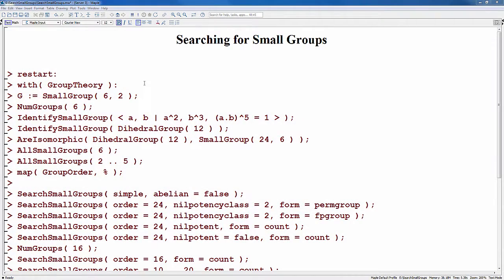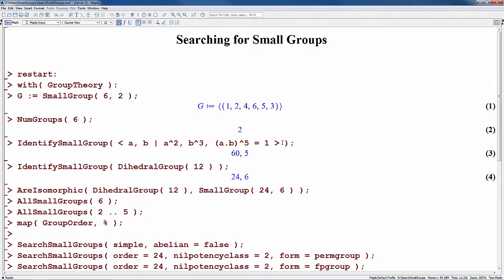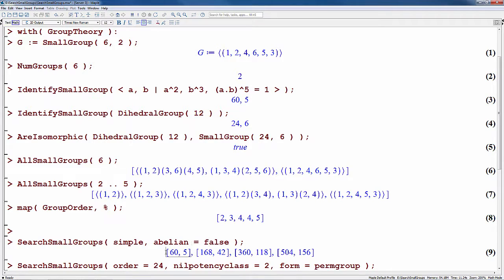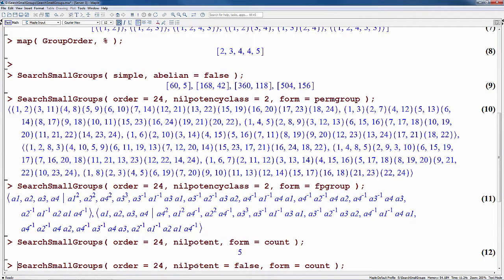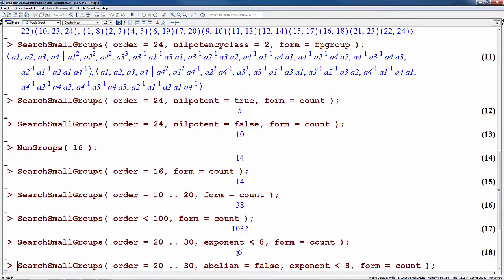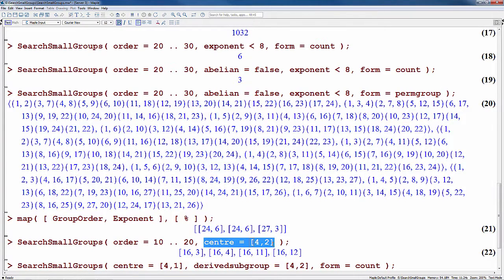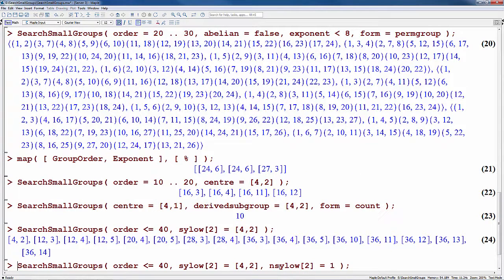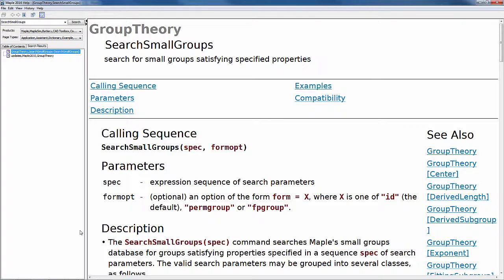The SearchSmallGroups Command in GroupTheory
In this video tutorial we'll demonstrate, through a series of examples, how the SearchSmallGroups command in Maple's GroupTheory package can help you to discover small groups satisfying various combinations of searchable properties.

This powerful command is useful for exploring conjectures about finite groups in research, and for demonstrating how combinations of group properties interact in the classroom.